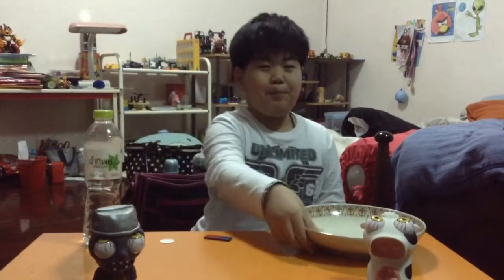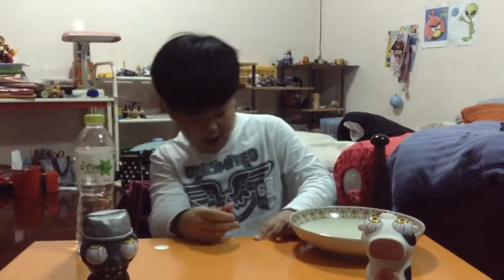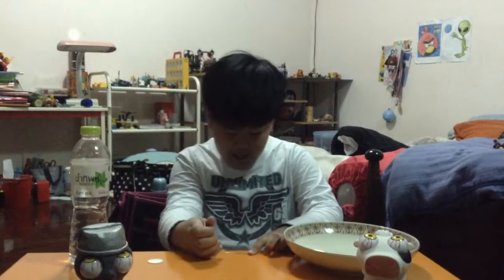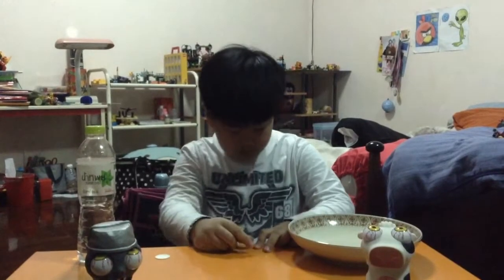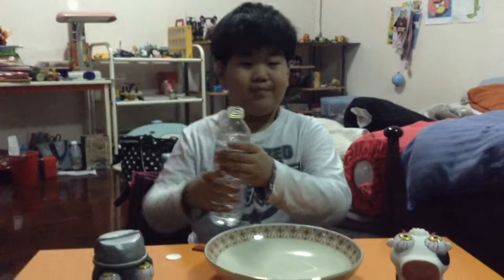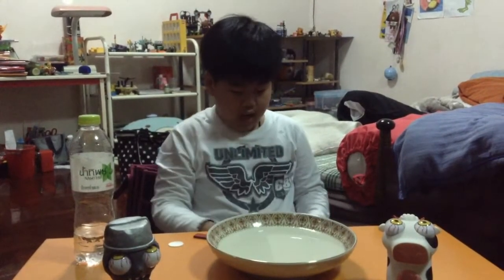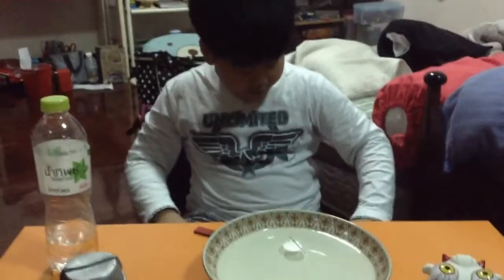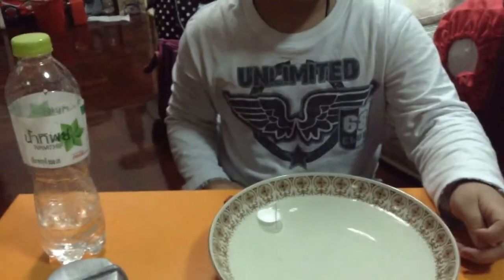How to make a simple compass?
การบ้านครับ ทำเข็มทิศ